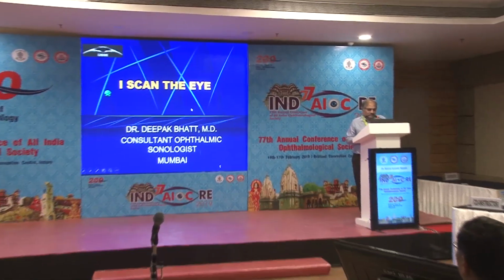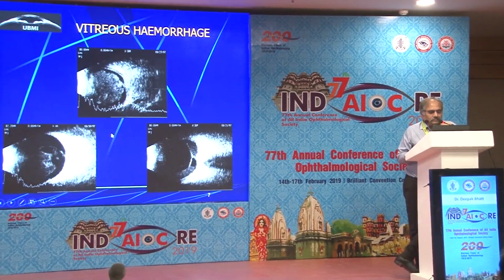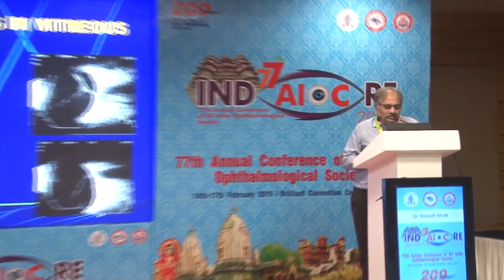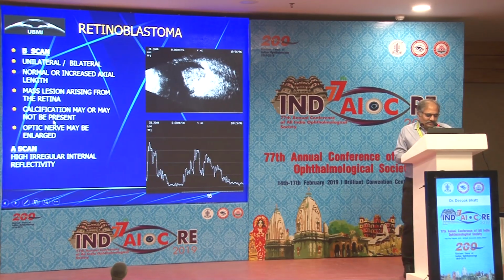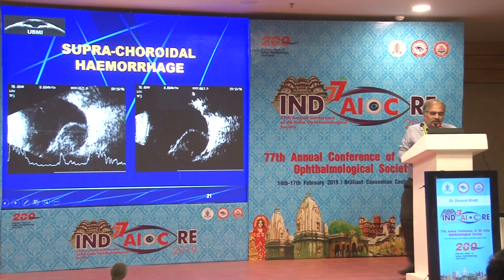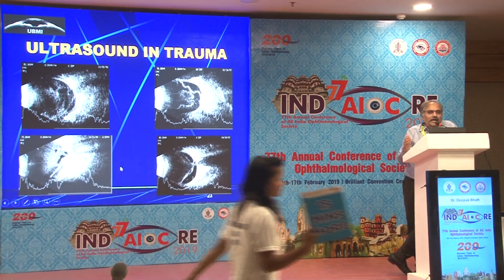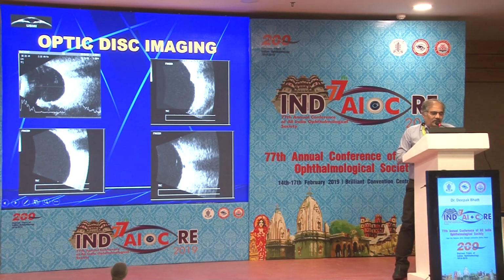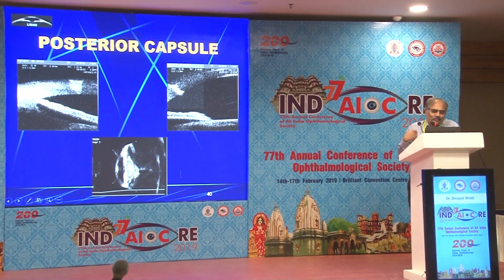AIOC2019 IC584 Topic Basic understanding of USG orbit Dr.Deepak Bhatt